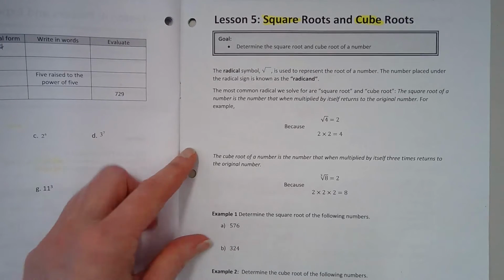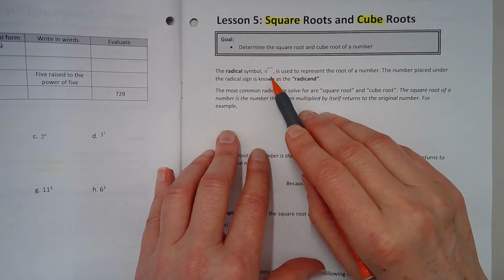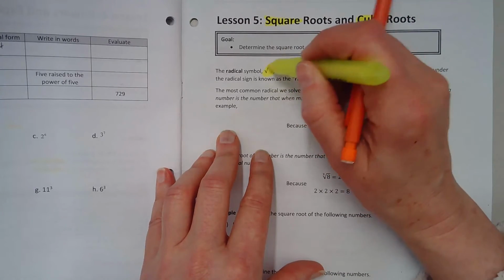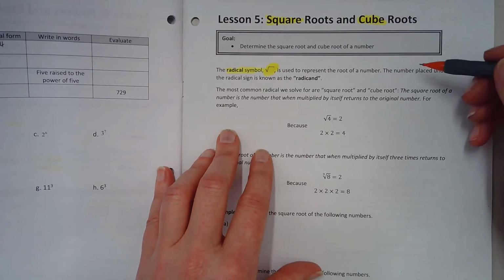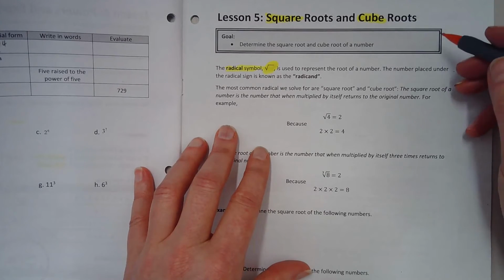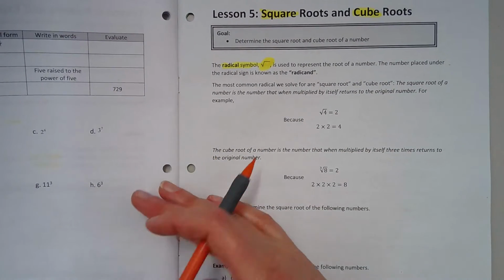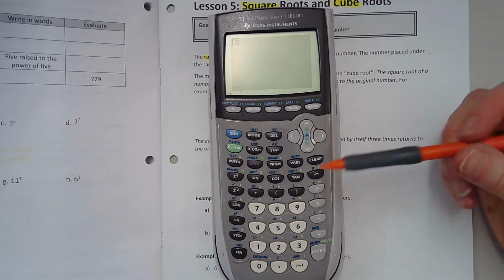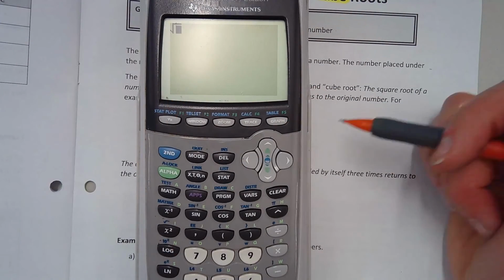App 30 Feb. 6